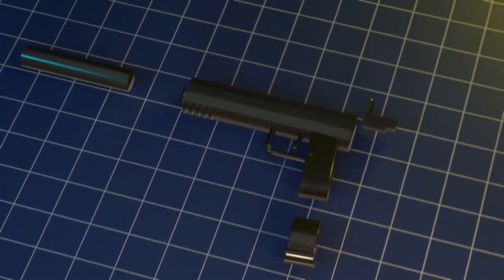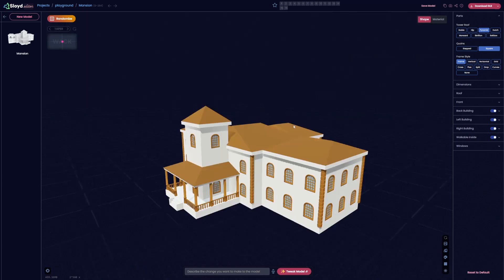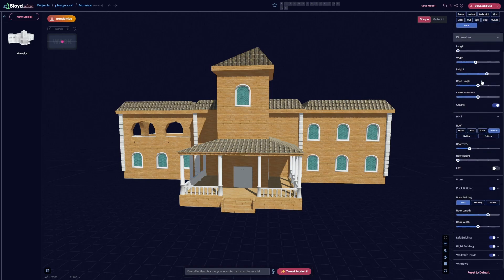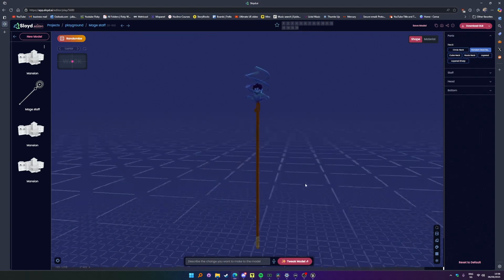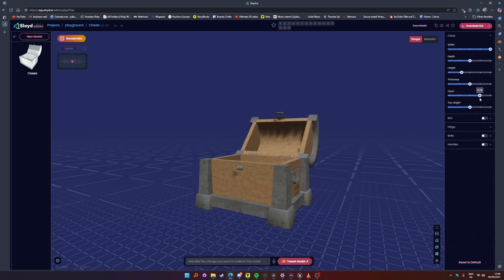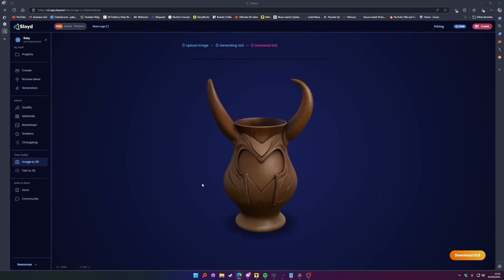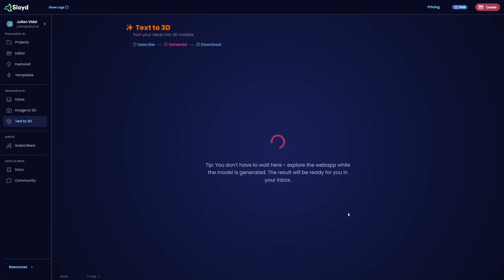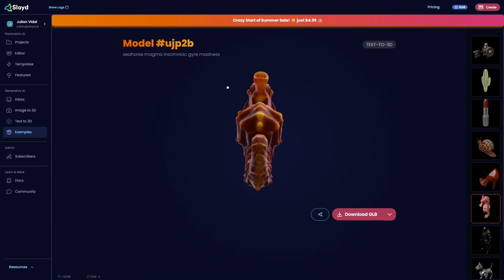The Future of 3D: Parametric VS 3D Gen AI!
Explore two distinct paths within SLOID for crafting your visions: Harness the speed of Parametric generators for swift variations, or employ the innovative 3D Gen AI to sculpt models from your prompts. Choose the 3D workflow that aligns with your creative aspirations!
🔥Try out our 3D Asset Creator: Sloyd🔥